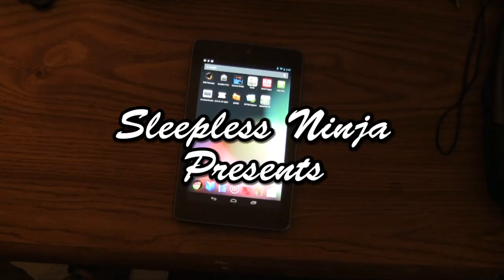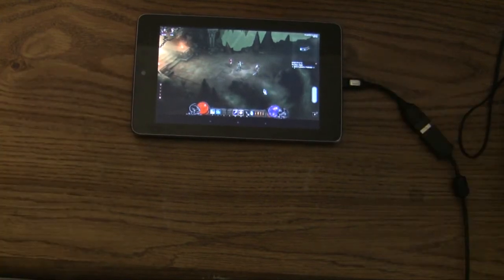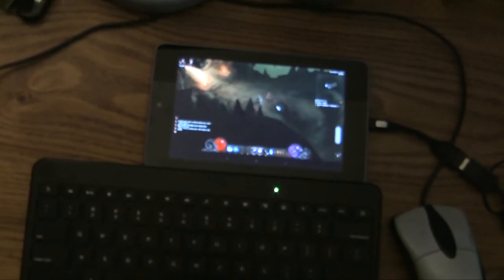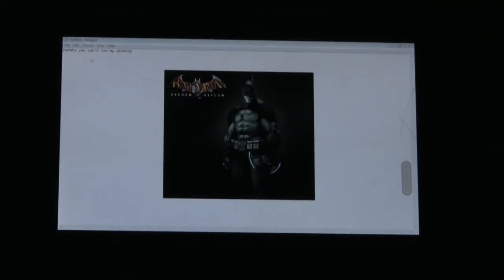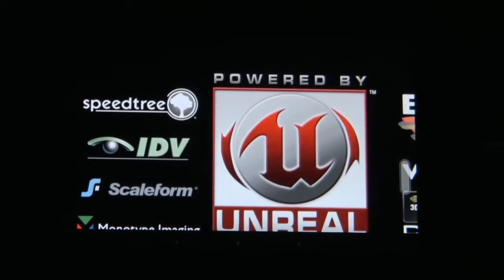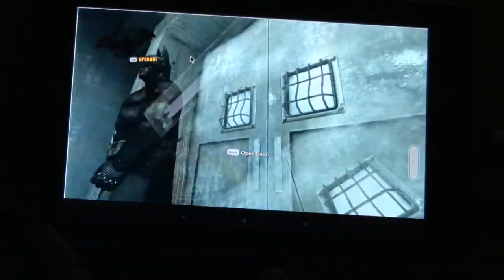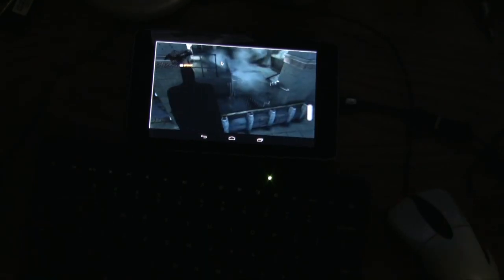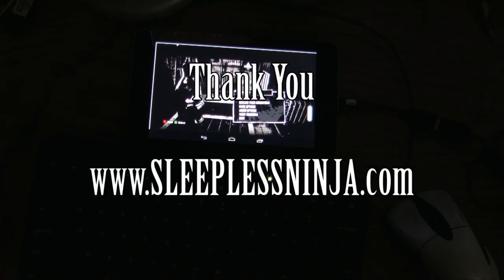PC Gaming on your Nexus 7 / Xoom & Android Tablets ( Diablo 3 and Batman ) using Splashtop HD